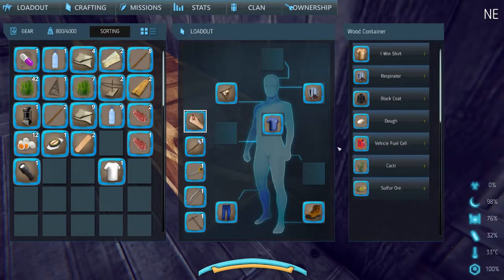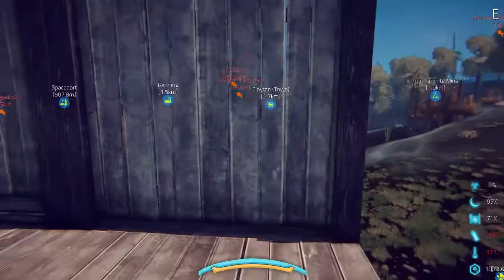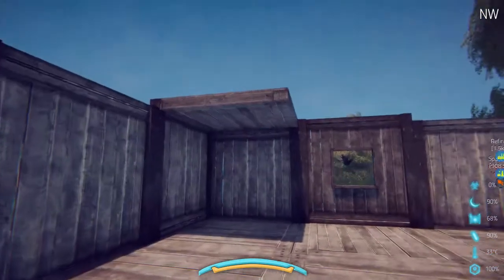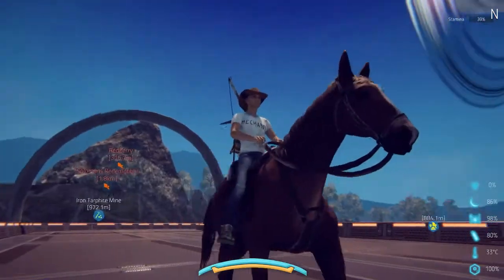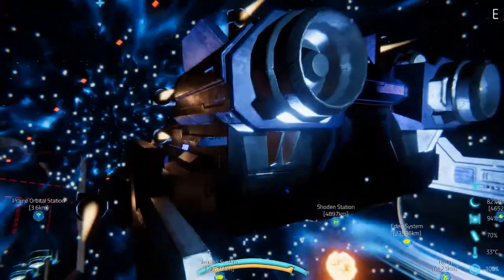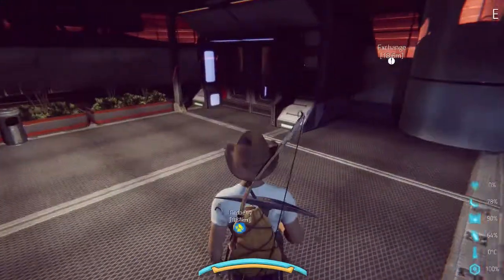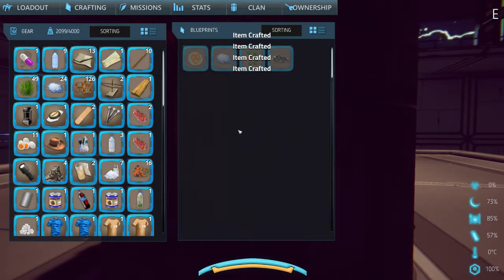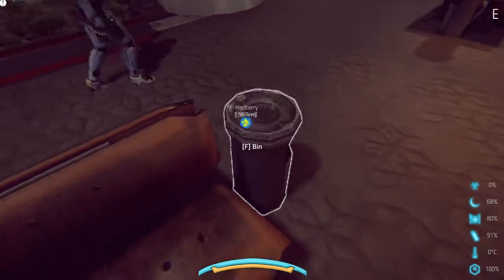Prairie Orbital Station!! Let's Play Stars End S1 E11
Work on the base and checking out the space port.

Stars End is a new Sci-Fi survival game where you can explore and build on planets and in space.

Stars End is a multiplayer sci-fi survival game set hundreds of years in the future, in a star system colonized by humans escaping their dying home world.

Start with basic supplies and find a way into space - without any loading screens! Players will have the opportunity to travel the system to seek out resources, completing missions and uncovering mysteries - while building strongholds in space and planet side, continually facing the danger of other players.

Utilizing procedural planets, the game world is vast - but it's not so large that you won’t be able to play with your friends.

The biggest feature of Stars End is planetary warfare and territory control, with hundreds of players populating each server. Be it FPS fighting across planets and space stations, or dog fighting in open space - Stars End brings system wide combat to the genre.

Make sure you keep your ship locked and your items stored safely in a container somewhere far away!

Features:
Procedural Planets
Online Multiplayer
Story-based Missions
Exploration
Survival/PvP
Territory Control
Faction Wars
Mining, Crafting and Resources
Planet Base and Space Station Construction
Fast-paced FPS/TPS combat